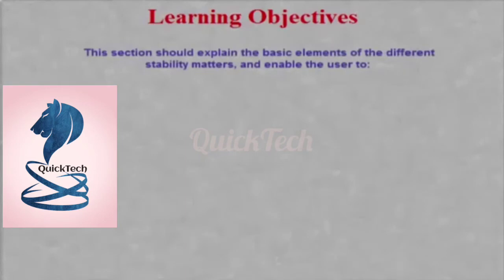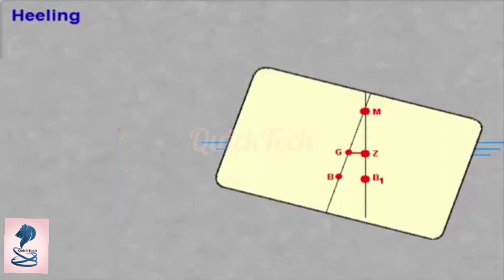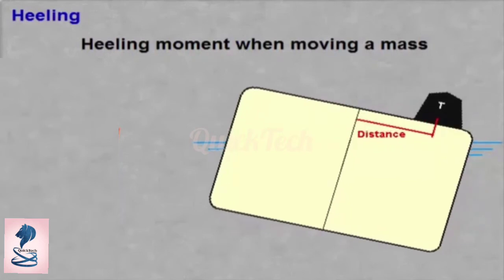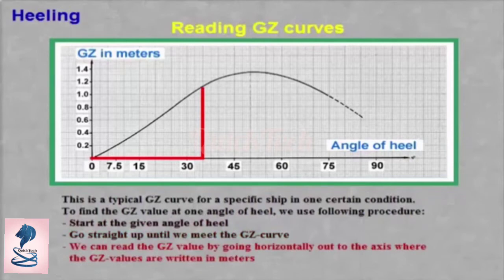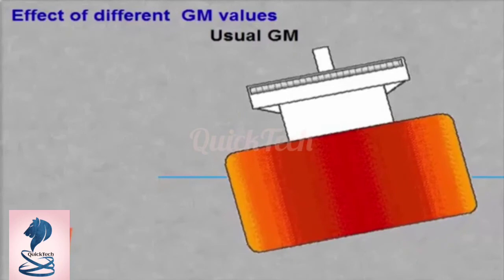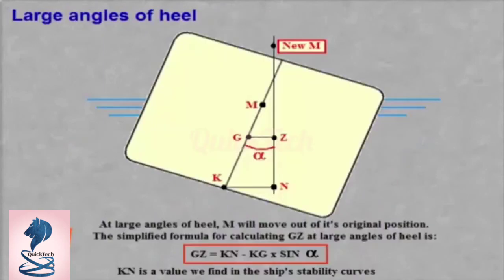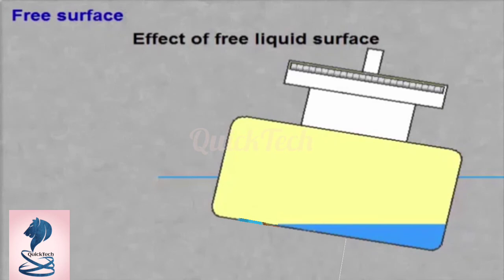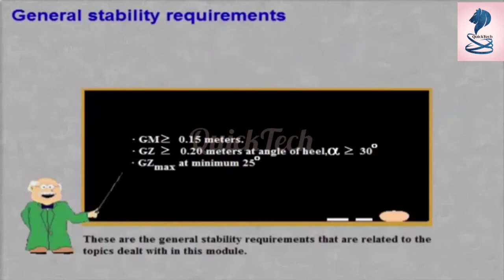Stability : General Stability requirements for Ship's | Free surface Effect | GZ curve importance